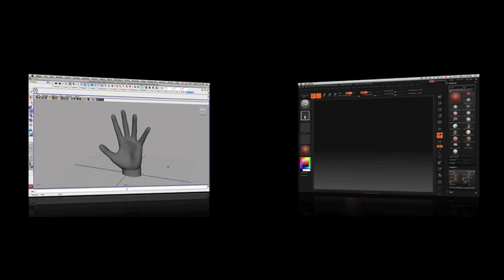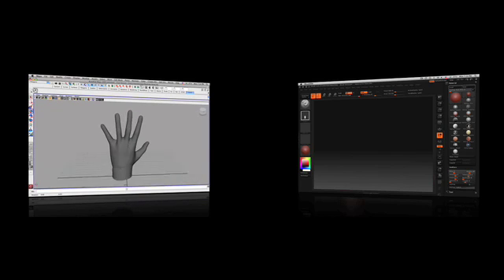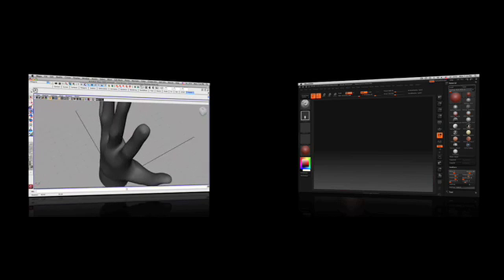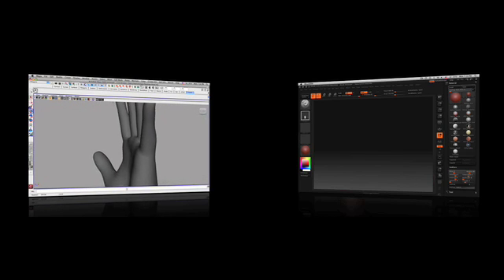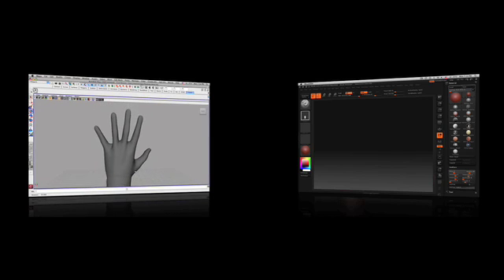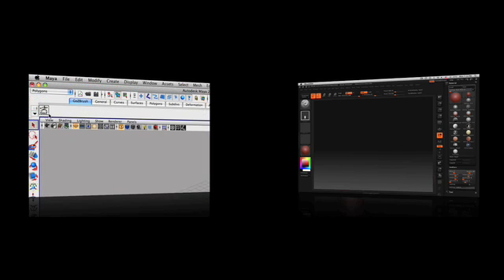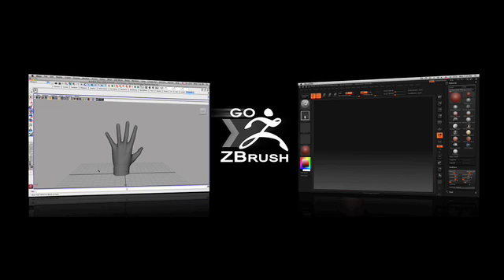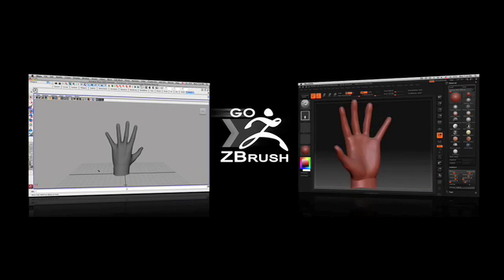GoZ Bridge between ZBrush and other 3D applications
One of the core functions of ZBrush has always been to provide artists with the ability to create in an environment that allows for complete freedom of expression. The lack of technical barriers that make working with in ZBrush feel like real world sculpting and painting is why so many have created such ground breaking work.

We would now like to introduce you to, GoZ, a new core feature of ZBrush that will bring you even closer to creating at the speed of your imagination. With GoZ, artists can spend less time on technical aspects, and more time on simply being creative. With a single click of a button, GoZ lets you quickly transfer your geometry back and forth between ZBrush and other 3D application like Maya, Cinema 4D, and Modo, with many other applications soon to come. This means that you can place ZBrush and its GoZ feature at the center of any workflow. Not only can you instantly transfer geometry between ZBrush and other 3D applications, but any texture, normal, and displacement maps created with in ZBrush will automatically be connected to the appropriate shader networks in the program of your choosing. Now you are free to work with out the distraction of timely export and import operations. GoZ breaks down the walls between other applications extending the power and fluid nature of ZBrush even further. GoZ is actually a small glimpse at the many powerful features that have been developed for ZBrush 4. At this time we will be releasing the first version of GoZ with the next Mac OSX update in June, Windows users will be able to take advantage of GoZ along with all of the new features that have been added to ZBrush 4 when it is released this August.

For now enjoy the preview movie

and get ready to

GoZ